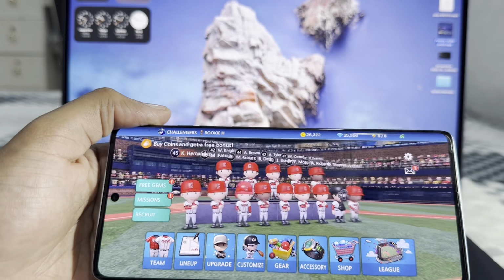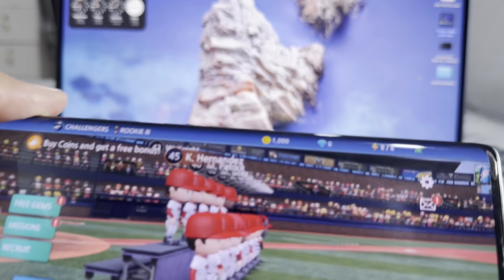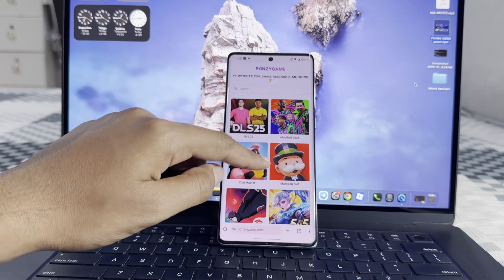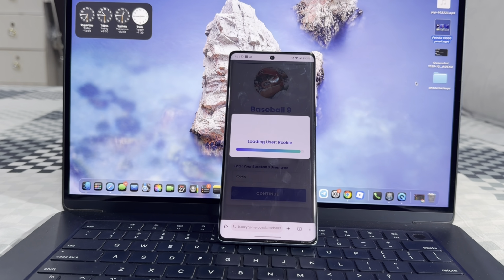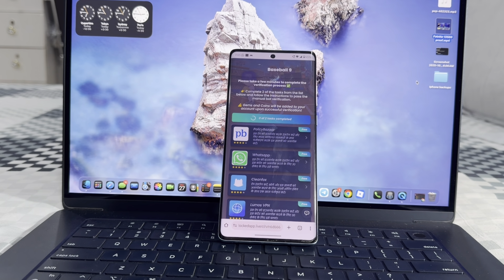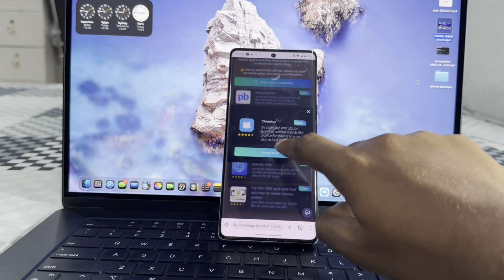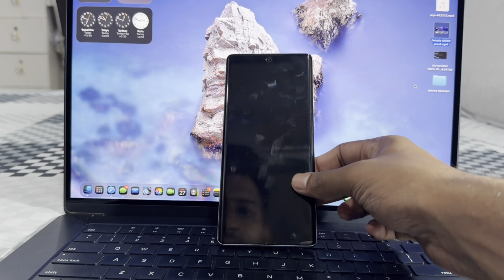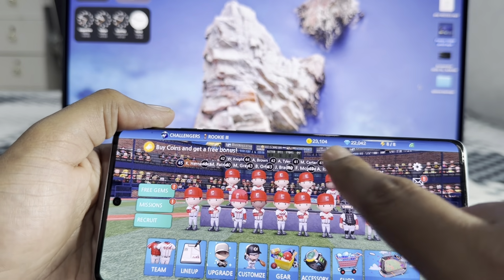Baseball 9 FREE Coins And Gems 🔥 How to get UNLIMITED Gems & Coins in Baseball 9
Welcome to the ultimate Baseball 9 free coins and gems guide! ⚾💎
In this video, I’ll show you exactly how to get unlimited coins and gems in Baseball 9, 100% working in 2025. Whether you’re on Android or iOS, this step-by-step tutorial will help you unlock all the features, upgrade your players, and dominate the game faster than ever.

💥 Topics Covered:
00:00 Intro
00:15 Baseball 9 overview
01:15 Why coins & gems matter
02:01 Working methods for free gems and coins
03:00 Free coins and gems proof

📅 Updated for 2025 — still working!